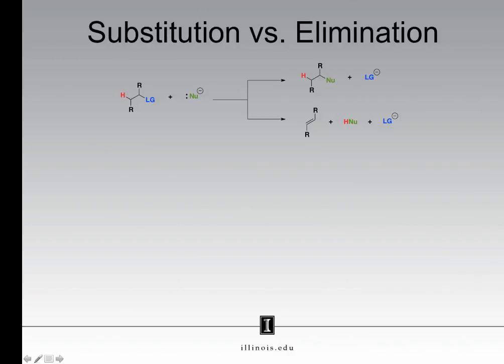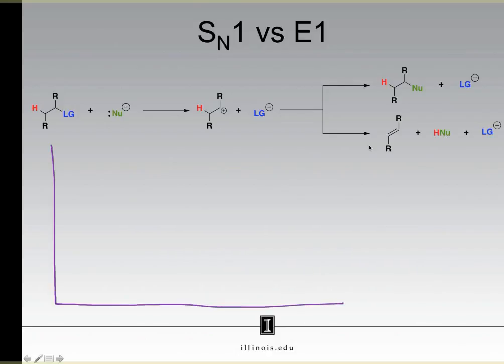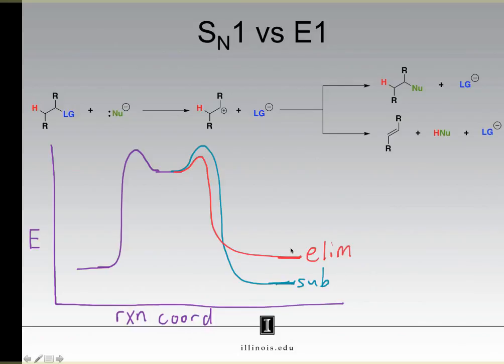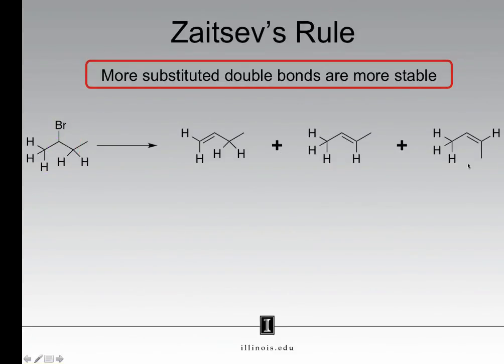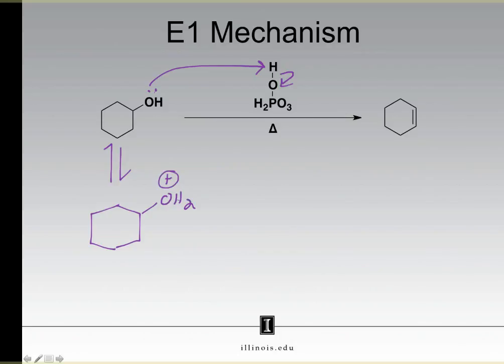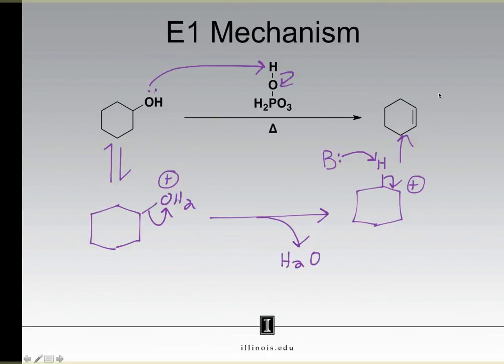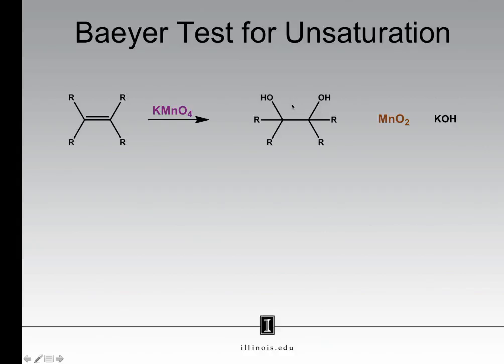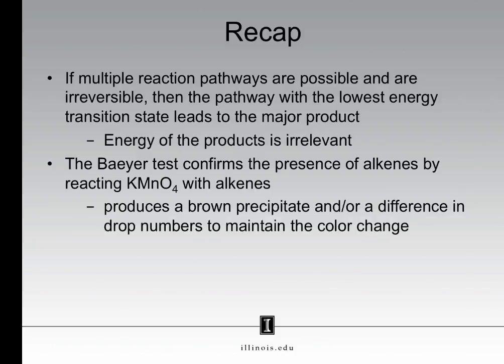Elimination Reactions, the Baeyer Test, and Experiment Notes